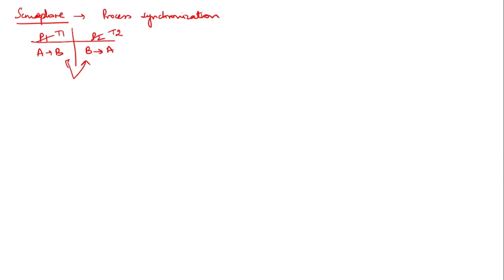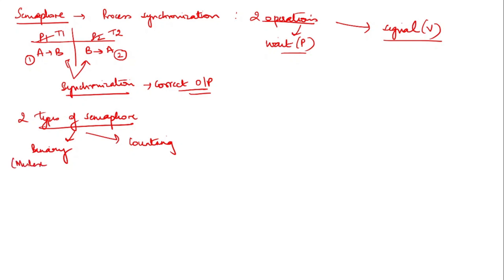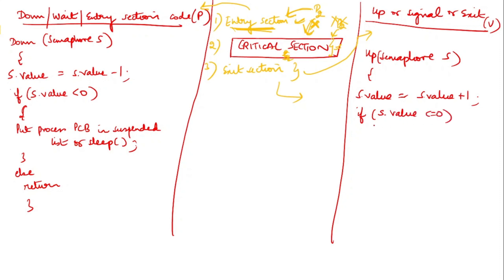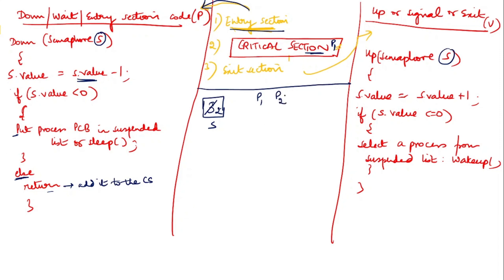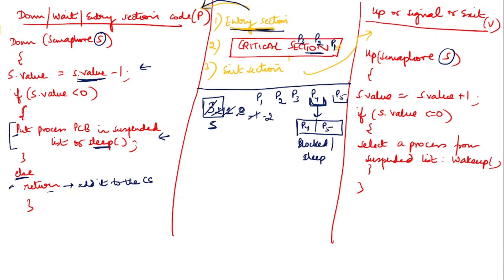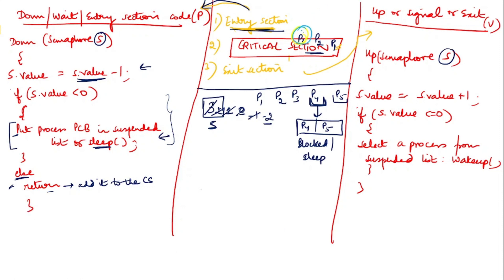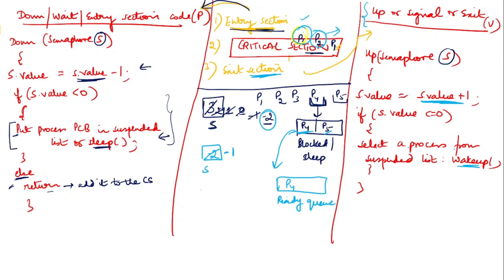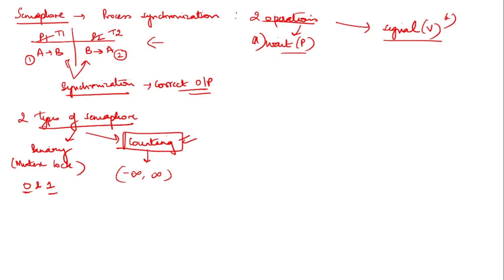Process synchronization with semaphore